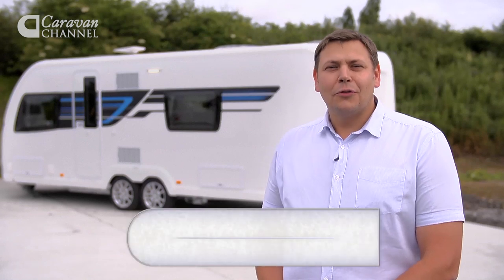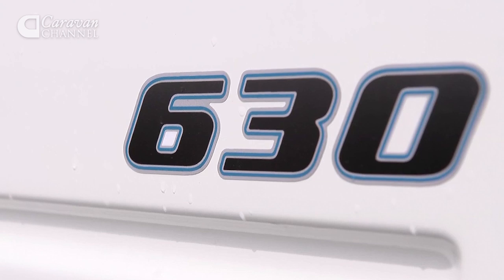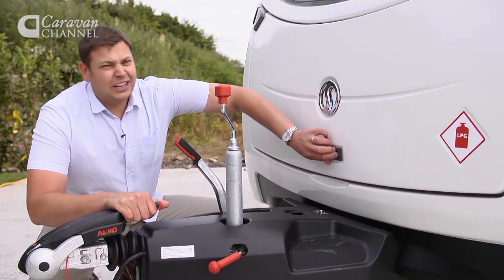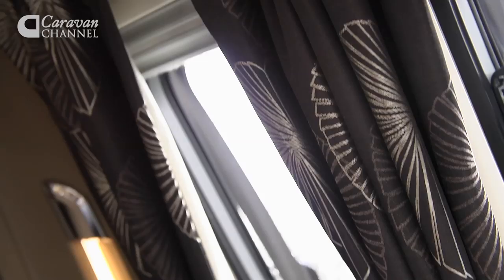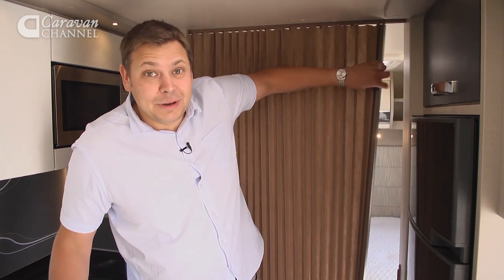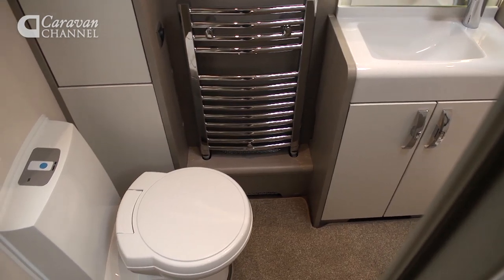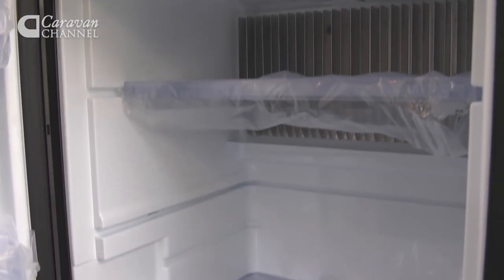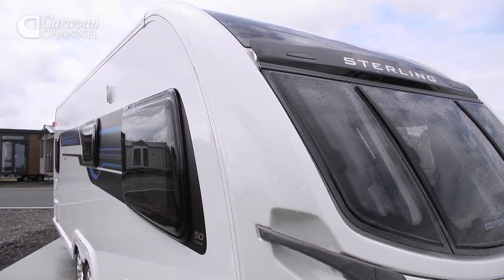CC S04E25 - NEW MODEL REVIEW Sterling Continental 630